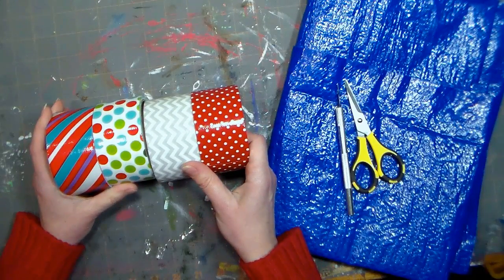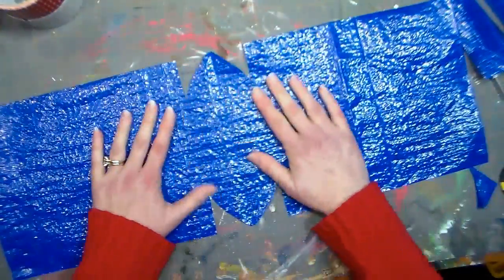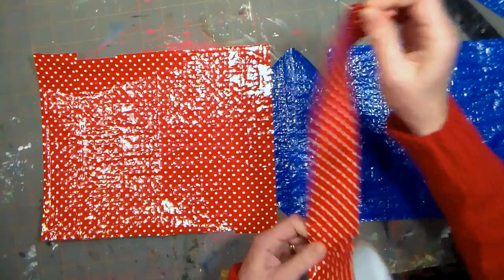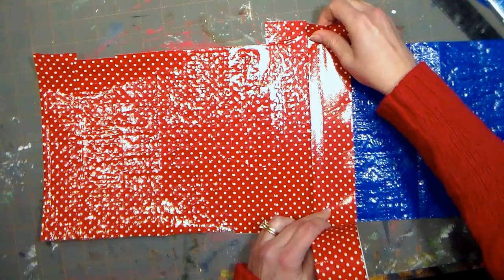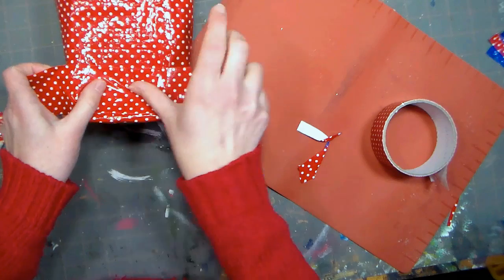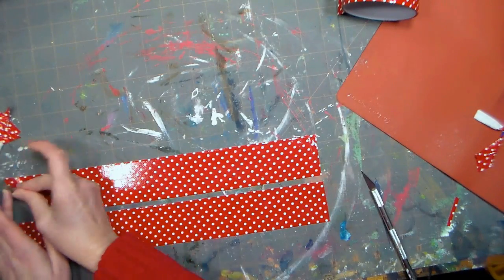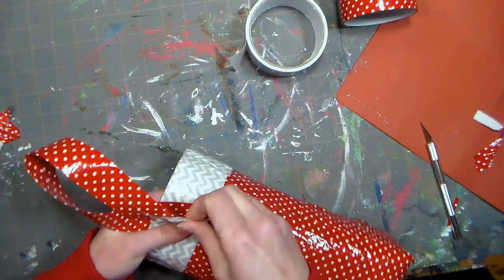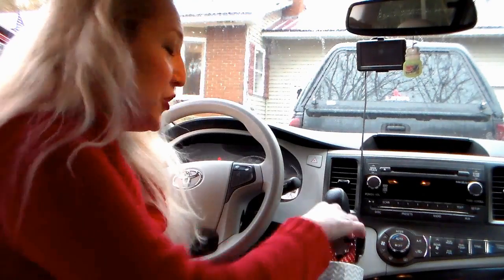Road Rubbish Container Dollar Tree Duct Tape Gift Idea {Collab with SoCraftastic} CRAFTmas!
Supplies:
Duct Tape (Dollar Tree)
Tarp (Dollar Tree)
Ribbon & glue (optional)
X-acto knife & scissors

Follow the instructions in the video and have fun!